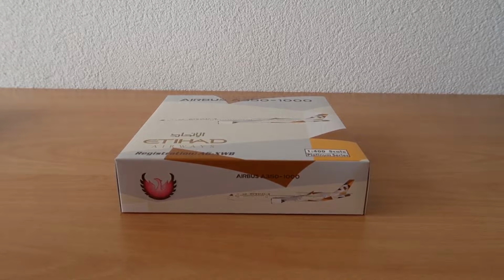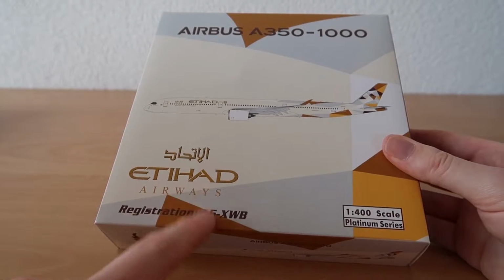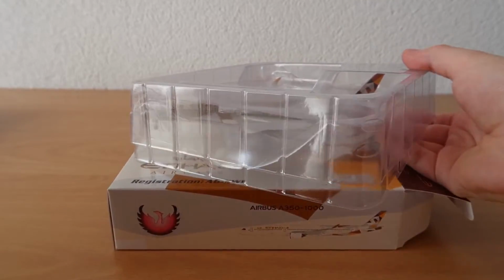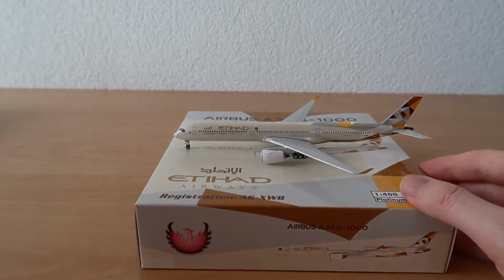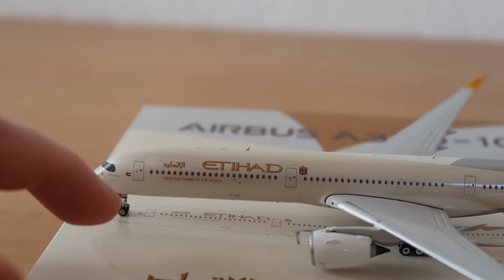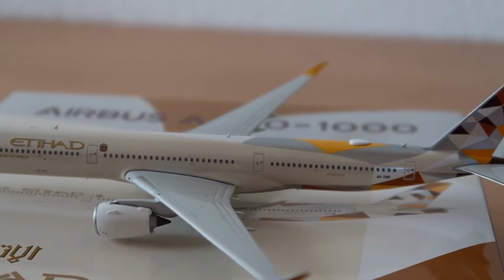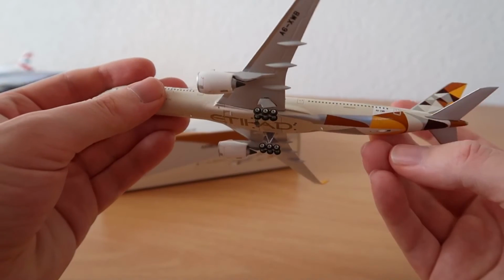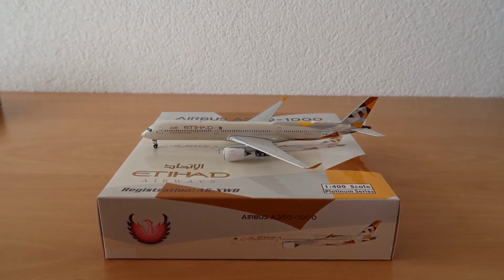Unboxing; Phoenix Etihad Airways A350-1000 (Wing damage 😱)